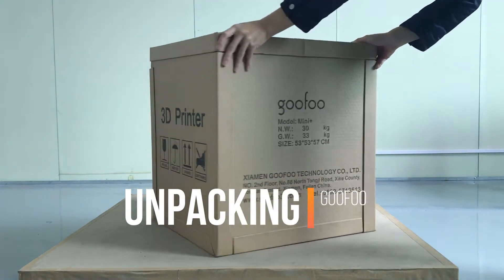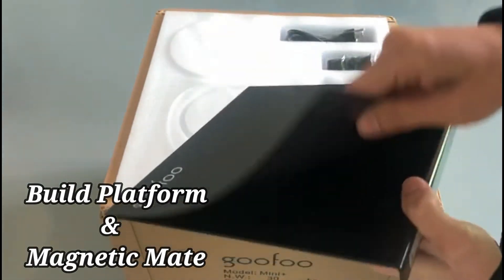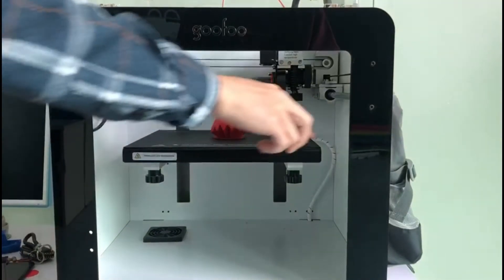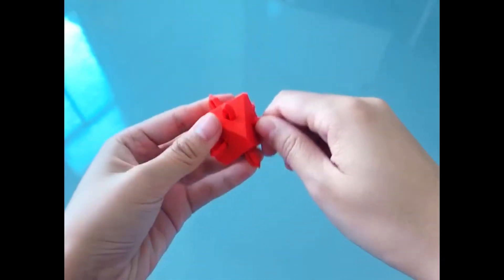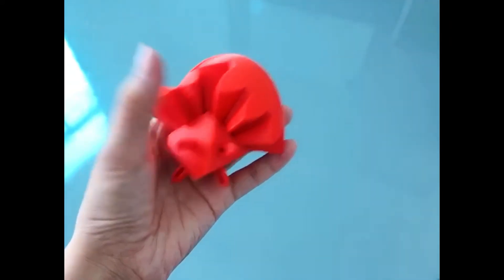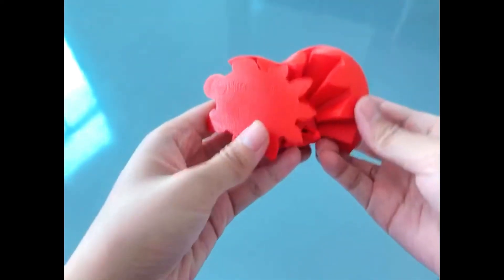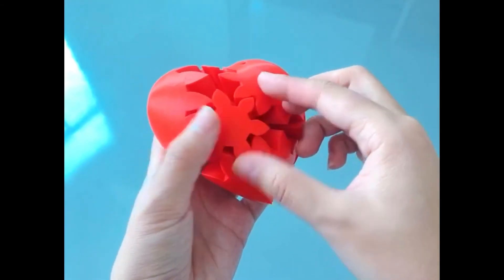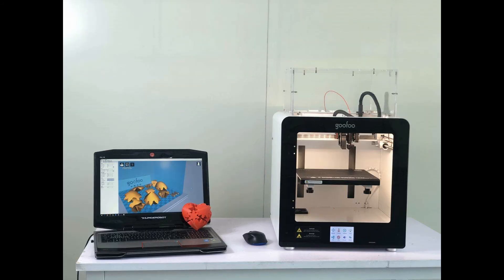Interesting 3D Print | Heart Gears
If you have any questions and needs,welcome to leave a message.Let's discuss it together!

The model has three different gear hearts, note the difference in gear size.